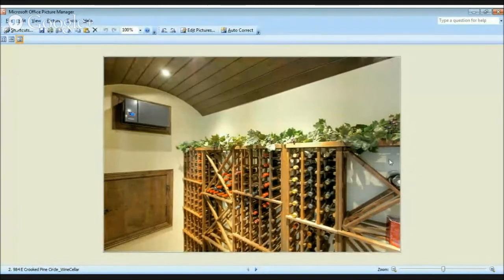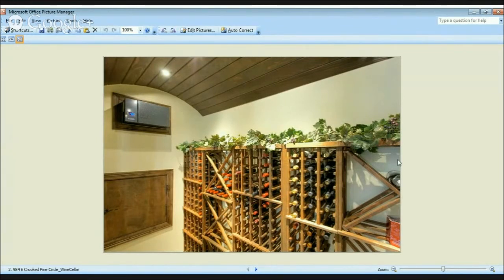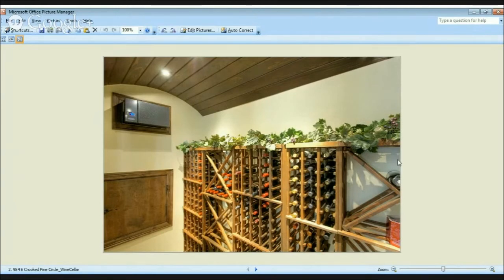Adding a Wine Cellar to a Finished Basement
Wine cellars take all shapes and sizes, and are a fun "grown-up" space to place in your basement. Believe it or not, they're affordable too.

In this short clip, Adam and Julie Rossi of Blue Sky Remodeling show you some examples of wine cellars they've built in finished basements around Denver. As you can see, the hardest part of the project will be keeping the wine stocked!

This is part of our Basement and Remodeling Basics Online Education Series.

Blue Sky Remodeling is a family-owned residential remodel company providing construction management services to the Denver metro area. Through innovative designs, a process approach, and quality building methods, we delight our clients, while adding a significant value to their investment.